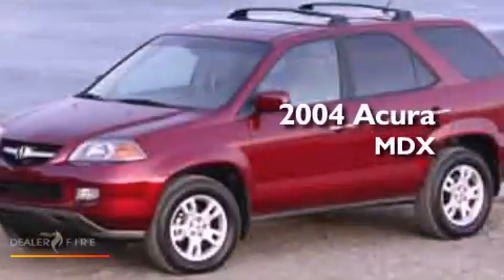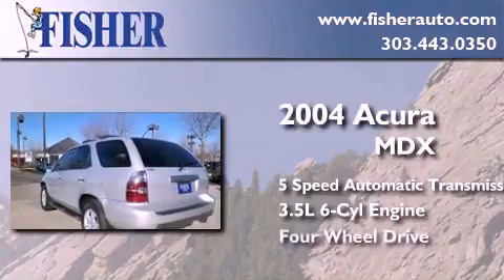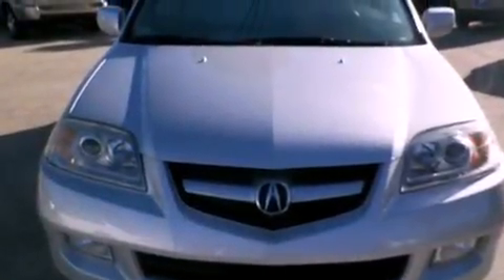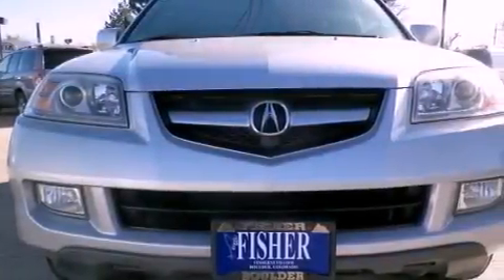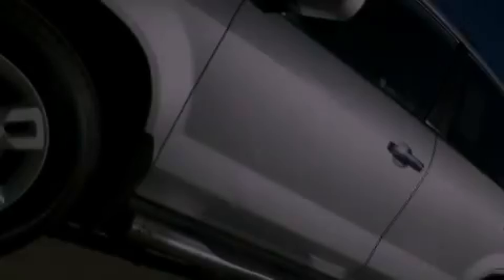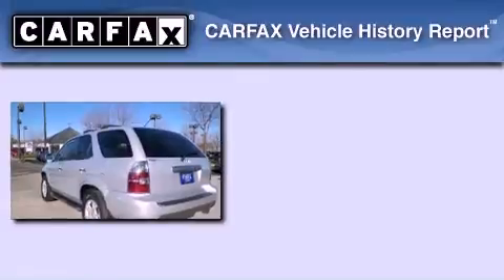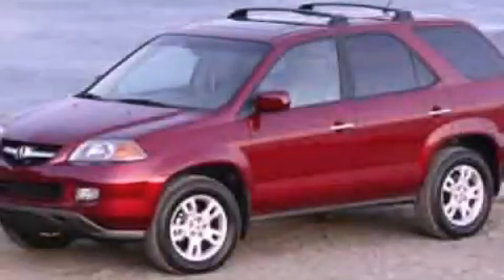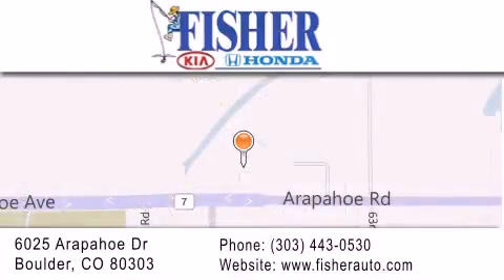2004 Acura MDX Louisville CO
Year : 2004
 Make : Acura
 Model : MDX
 Engine : gas v6 3.5l/214
 Trans . : automatic
 Exterior : silver
 Miles : 101,928
 Interior : silver
 Stock : 124428A

 Pre-Owned 2004 Acura MDX Boulder CO